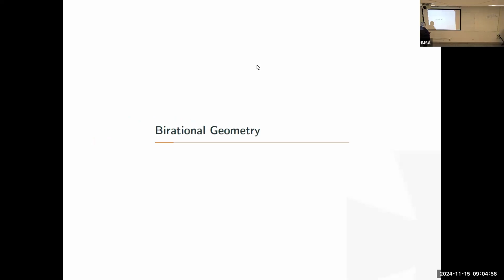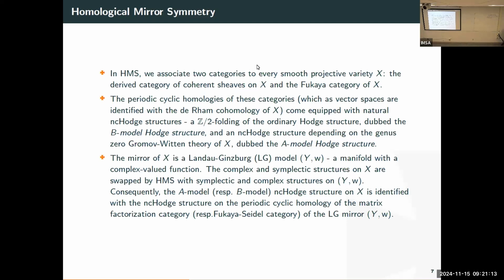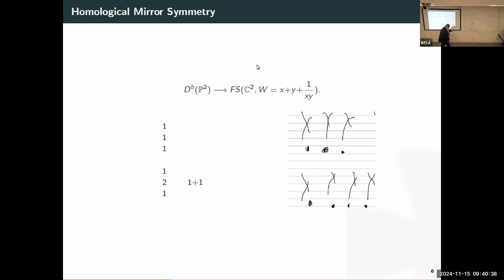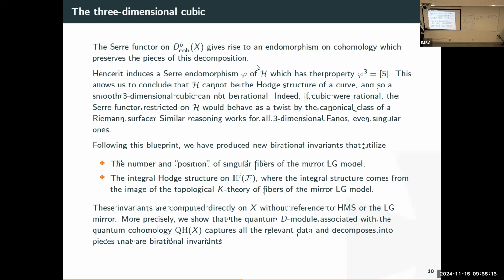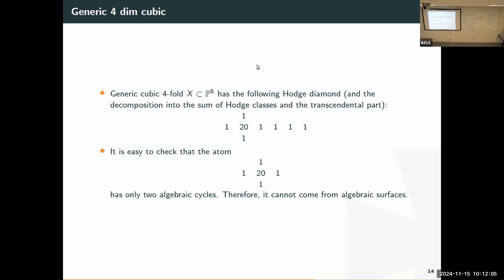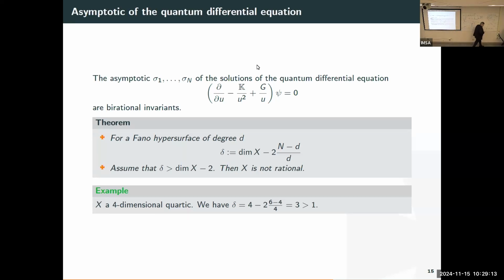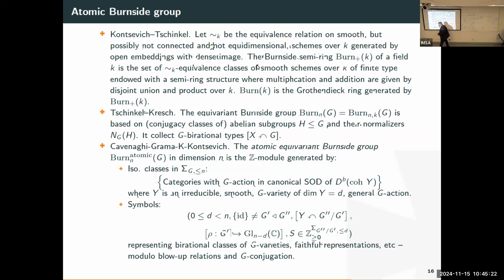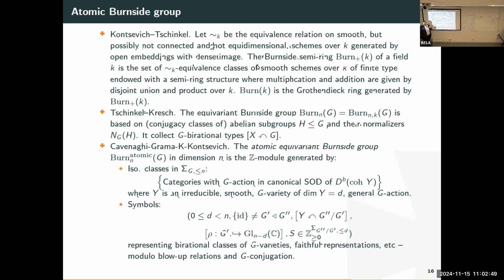Ludmil Katzarkov, UM: Theory of atoms, singularity theory & apps to birational geometry I & II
Ludmil Katzarkov, University of Miami: Theory of atoms, singularity theory and applications to birational geometry I & II

In these talks we will introduce new birational and G birational obstructions to rationality - the theory of atoms, Mendeleev tables, spectra.